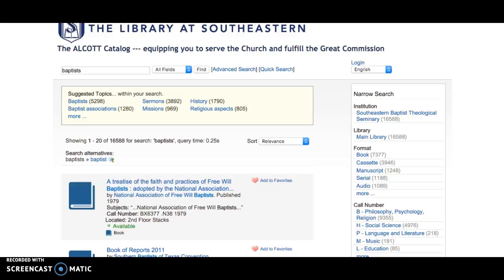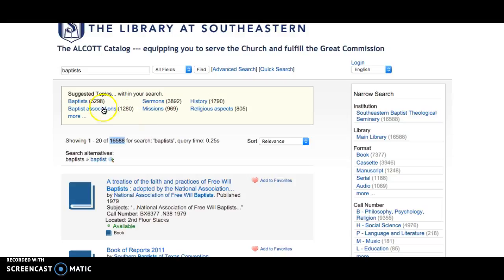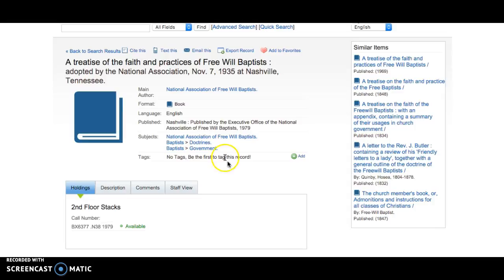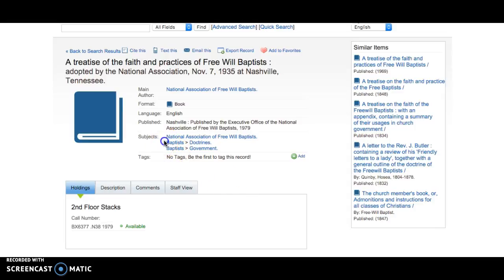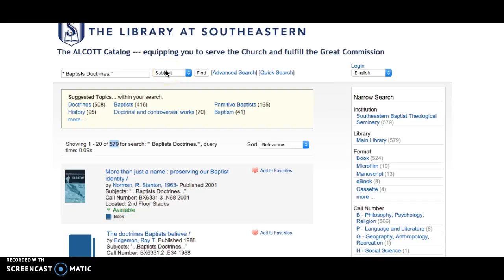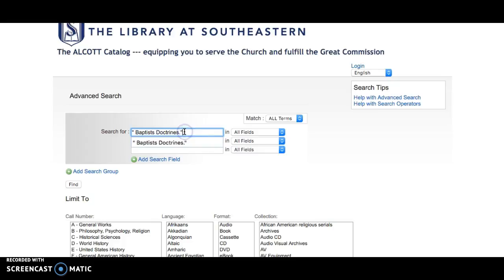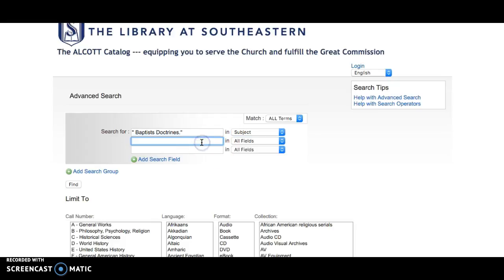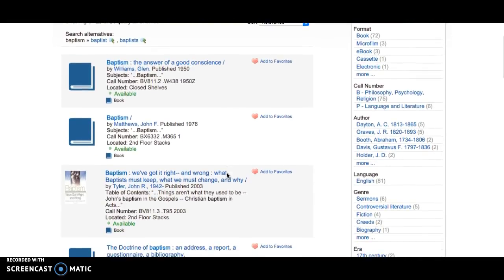Keyword vs. Subject